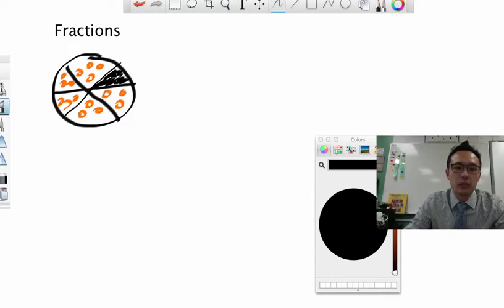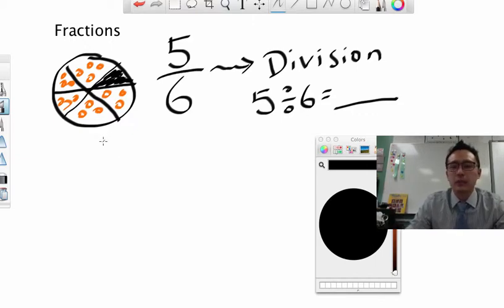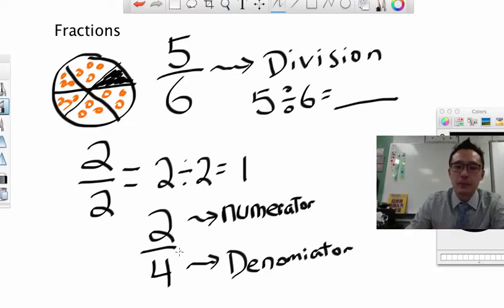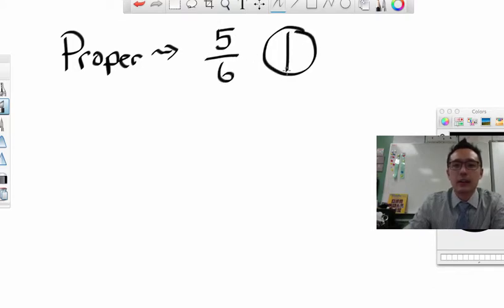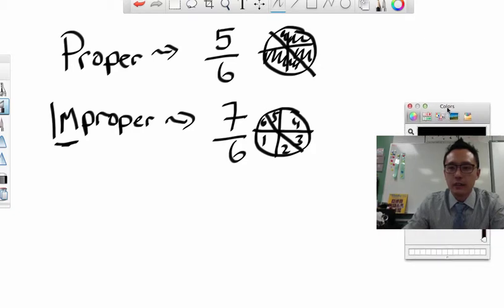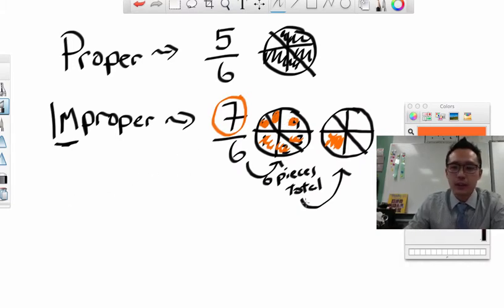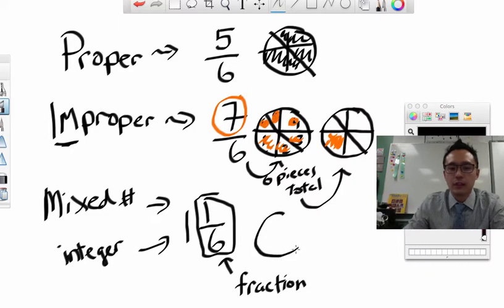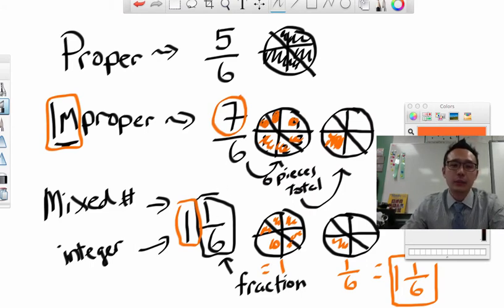Number sense - 1.4 - Fraction basics